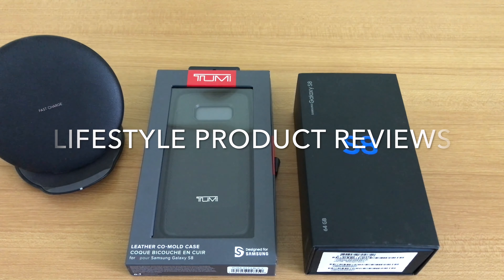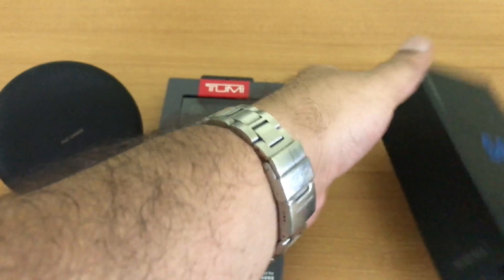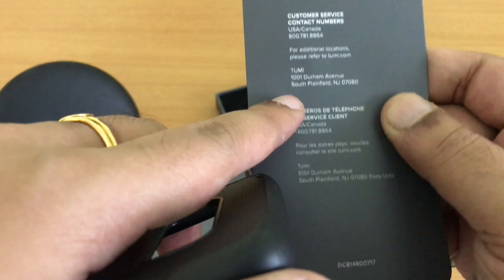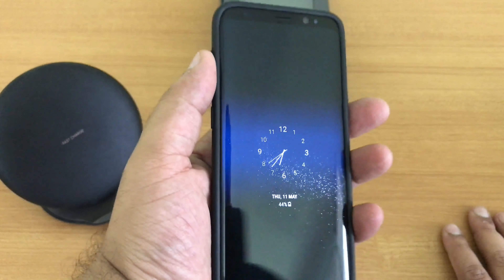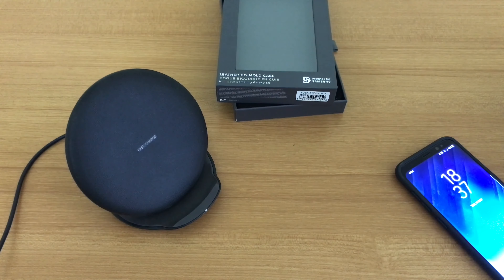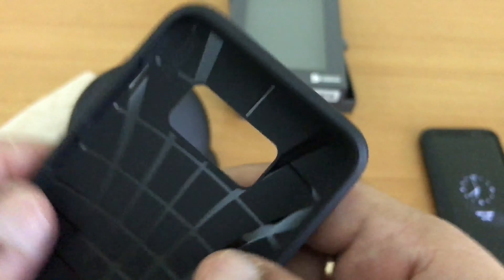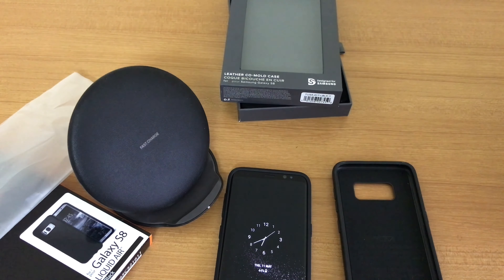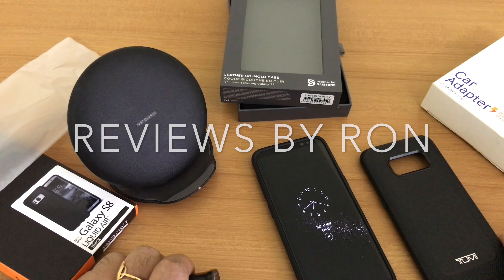Ron Reviews - Samsung Galaxy S8 Tumi Case Review and Unboxing India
This video is about the Unboxing and Review of the Official Samsung S8 Tumi Co-Mold Leather Case available in India. The video also features Spigen Liquid Air Case (Black), Samsung Fast Wireless Charger, Samsung Adaptive Fast Charger for a Car.

Purchase Links:
Tumi Case

Spigen Liquid Air Case

Samsung Fast Wireless Charger

Samsung Car Charger